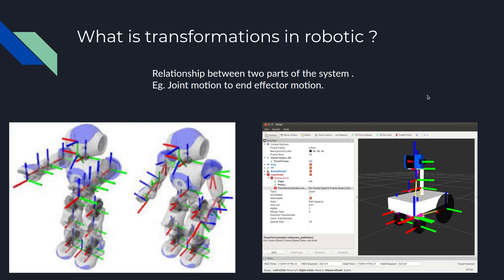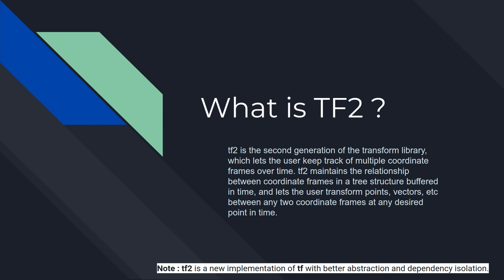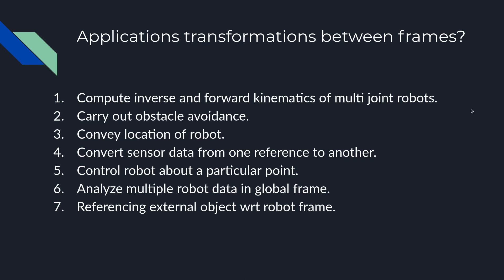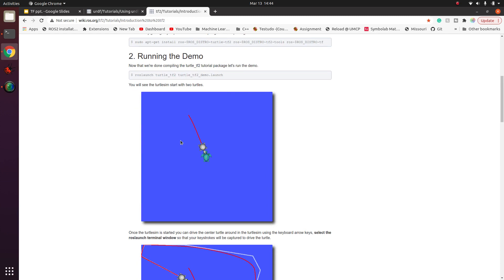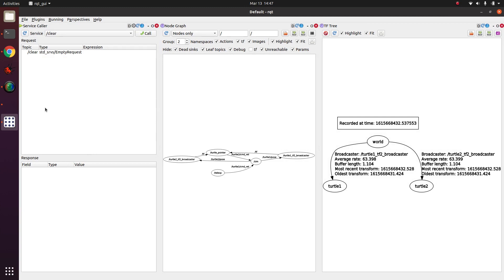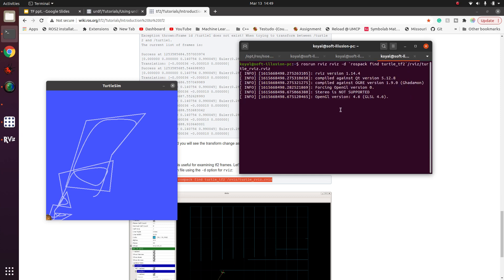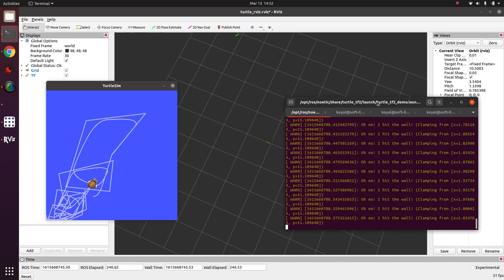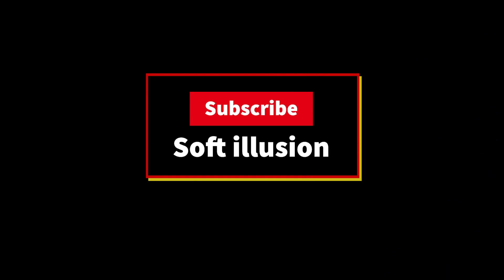All you need to know about TF and TF2 in ROS | Tutorial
Soft_illusion is here with a new tutorial series on "'All you need to know about". (A channel that aims to help the robotics community). This series will focus on several important ROS topics and will aim at providing ROS users with a good foundational understanding of various concepts. This series has been started to enlighten new ROS enthusiasts with understanding the basics and applications of different projects before diving deep into complex projects.

In the first tutorial of this series we introduce the viewers to ROS TF and TF2.

0:35 Introductions to transformations in Robotics
01:50 What is tf2 ?
02:43 Applications of tf
04:51 Setting up tf of Robot with URDF
06:02 Example of turtlesim
07:41 rqt_gui
08:50 rviz
09:57 static publisher
12:10 tf echo
13:25 Summary

We start with the basic definition of TF which is the relationship between any two parts of a system.
Eg. Joint motion to end effector motion. Here we give an example of what TF looks like in a basic scenario of a robotic system with the following links: base_link, lidar_link and right_wheel_link, and how these links can be mapped to the universal "map" link.

Next we move on to TF2 which is the second generation of the transform library, which lets the user keep track of multiple coordinate frames over time. tf2 maintains the relationship between coordinate frames in a tree structure buffered in time, and lets the user transform points, vectors, etc between any two coordinate frames at any desired point in time.

Now that the users know the basics, we move on to why it's important and the applications of TF. The applications that have been introduced in the video are:
1. Compute inverse and forward kinematics of multi joint robots.
2. Carry out obstacle avoidance.
3. Convey location of robot.
4. Convert sensor data from one reference to another.
5. Control robot about a particular point.
6. Analyze multiple robot data in global frame.
7. Referencing external object wrt robot frame.

Then we explain what a URDF file. The URDF (Universal Robot Description Format) model is a collection of files that describe a robot's physical description to ROS. These files are used by a program called ROS (Robot Operating System) to tell the computer what the robot actually looks like in real life. A robot state publisher can then be used to broadcast different Transforms from the URDF. The robot state publisher is a package that allows you to publish the state of a robot to tf. Once the state gets published, it is available to all components in the system that also use tf. The package takes the joint angles of the robot as input and publishes the 3D poses of the robot links, using a kinematic tree model of the robot.

Finally we show a very interesting implementation of TF using turtlesims. You can follow this link for instructions.
Here you will see the turtlesim start with two turtles. Once the turtlesim is started you can drive the center turtle around in the turtlesim using the keyboard arrow keys, select the roslaunch terminal window so that your keystrokes will be captured to drive the turtle. As you can see that one turtle will continuously move to follow the turtle you are driving around.

This demo uses the tf2 library to create three coordinate frames: a world frame, a turtle1 frame, and a turtle2 frame. This tutorial uses a tf2 broadcaster to publish the turtle coordinate frames and a tf2 listener to compute the difference in the turtle frames and move one turtle to follow the other.

Hope you enjoyed the video. Do comment if you have any doubts or concerns.